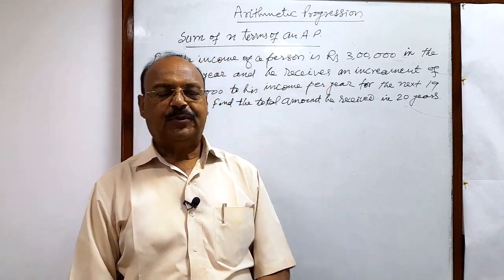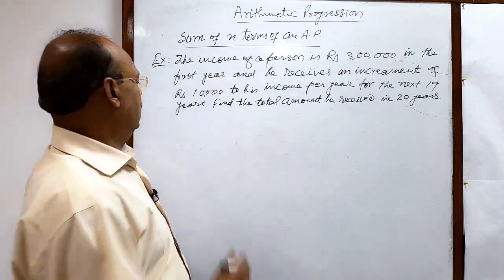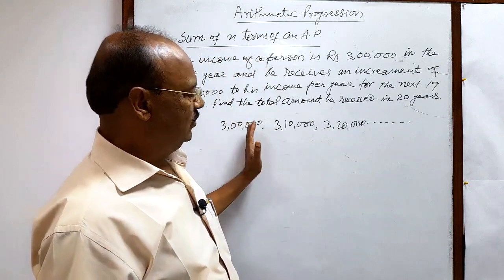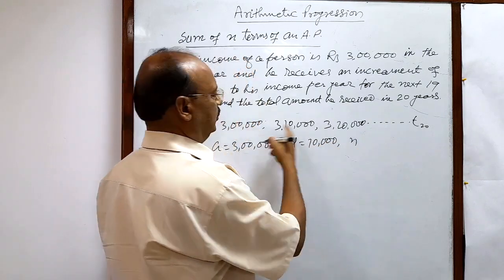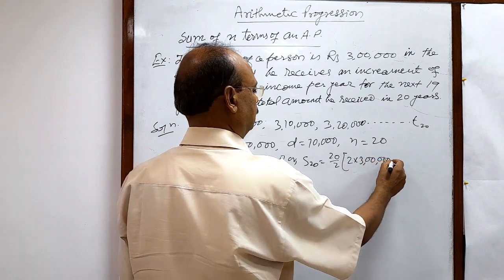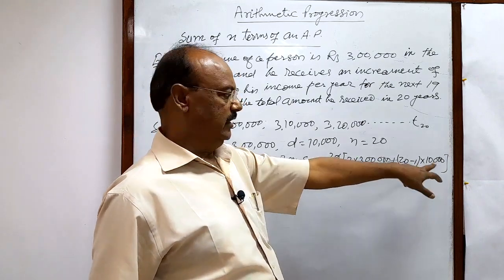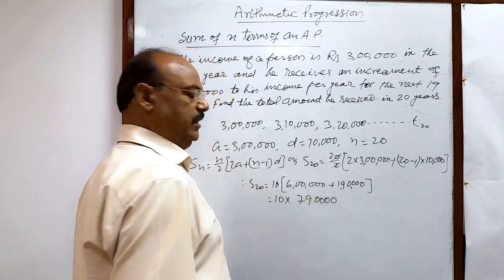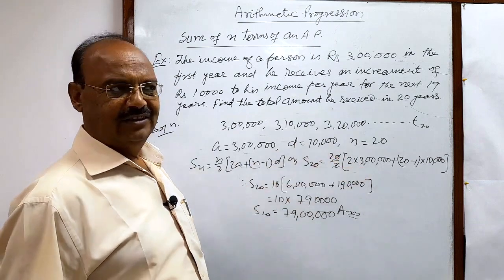Find the sum of all natural numbers between 200 and 400 which are divisible by 7 | Sum of n terms